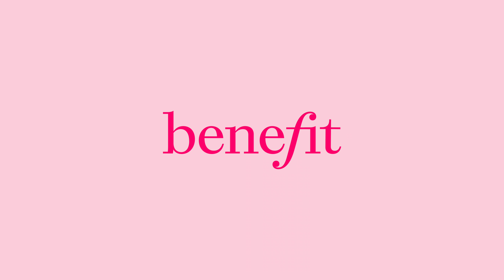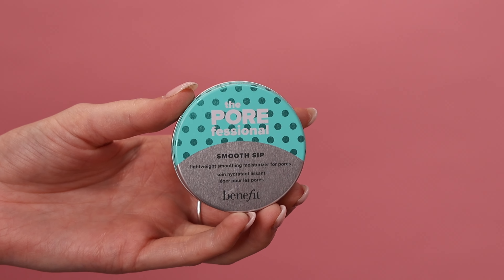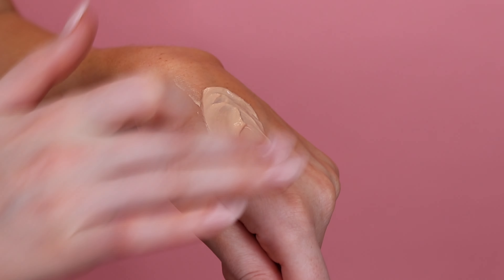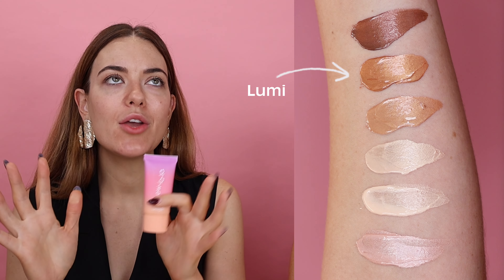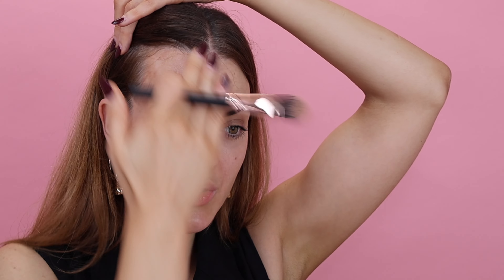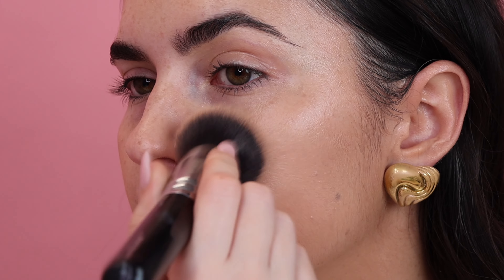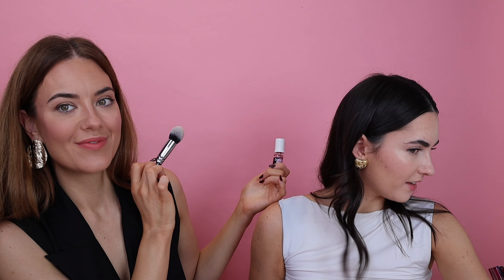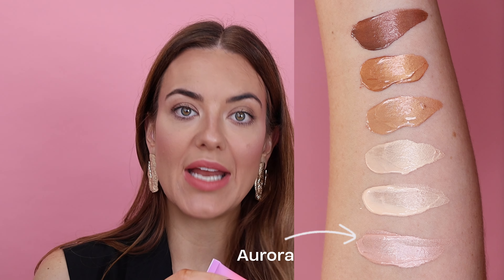6 Ways to Use Our NEW Liquid Highlighter, Dew-La-La!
Hey Benefam! Sammy and Mim here, we're back with another video and this time it's all about our brand NEW Liquid Highlighter, Dew-La-La!